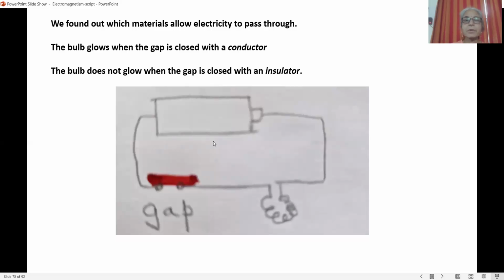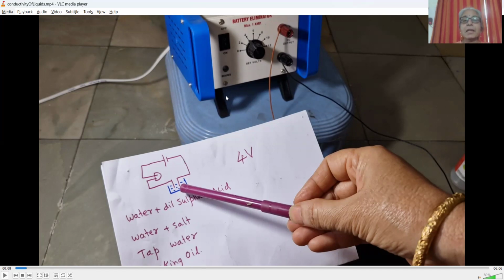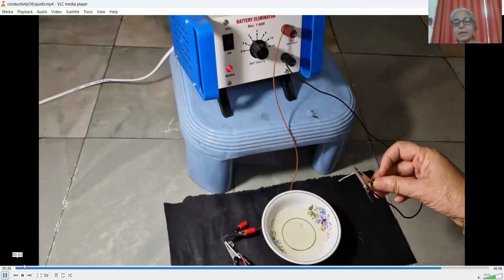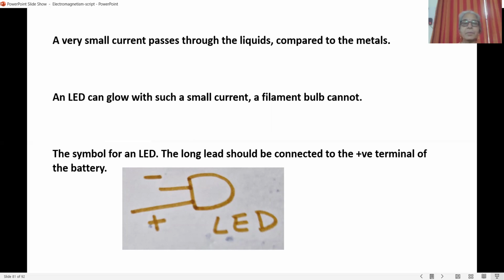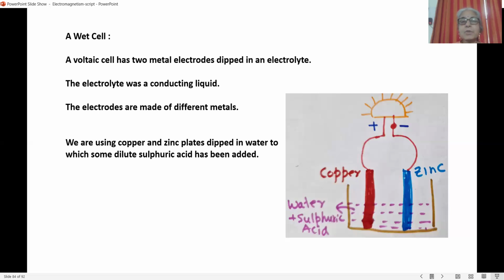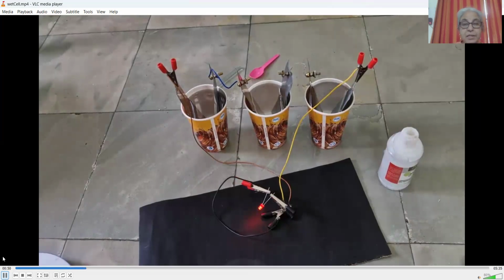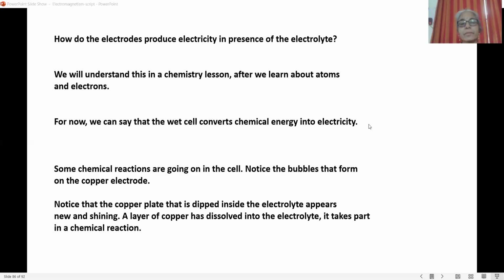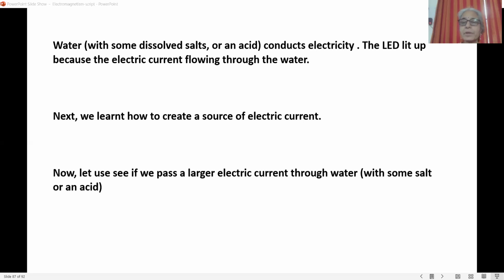Electromagnetism for School English 4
Some liquids allow an electric current to pass through them. Conductivity of liquids. The LED bulb. A simple wet cell, a coin battery